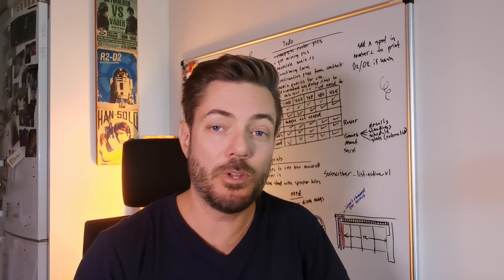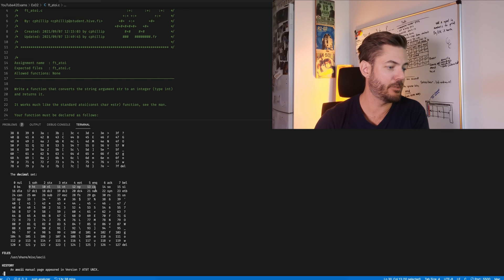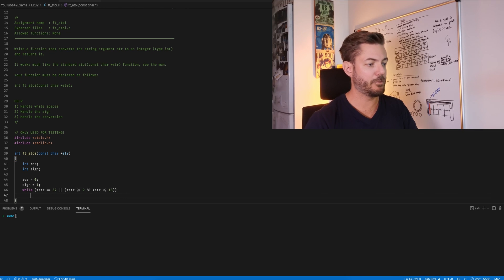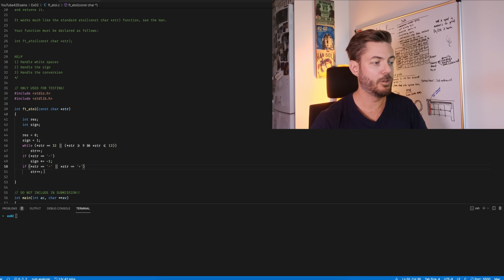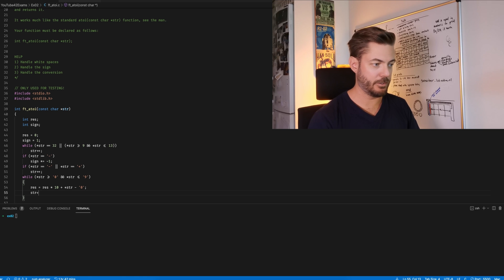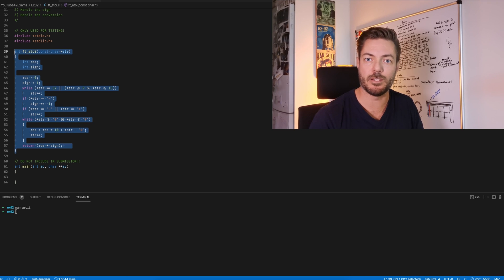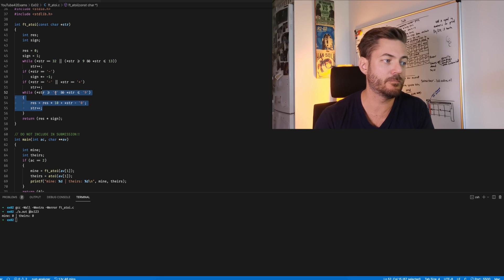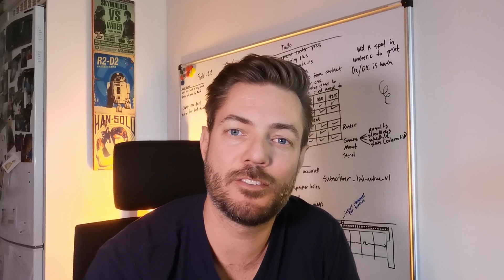ft_atoi libft | ex02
ft_atoi is the first function that instills fear in students during an exam.

Why? It's quite "beefy". A few things to memorize and keep straight in your mind. But with repetition it's simple!